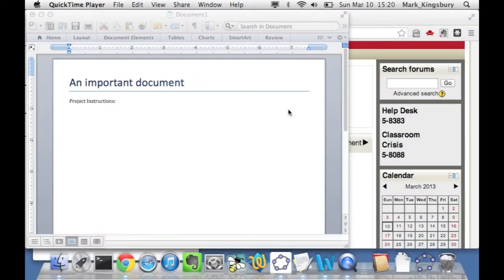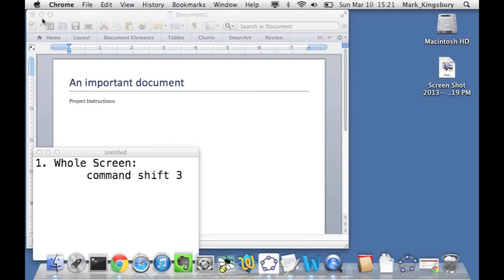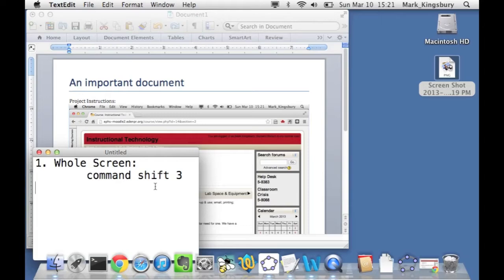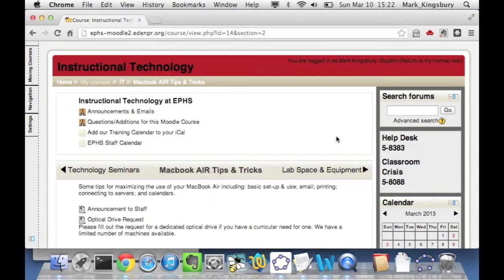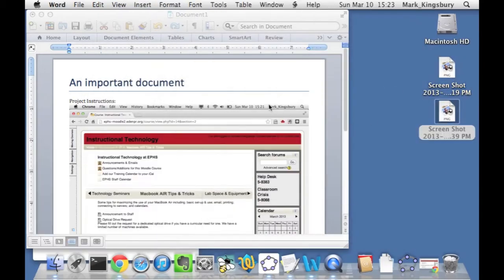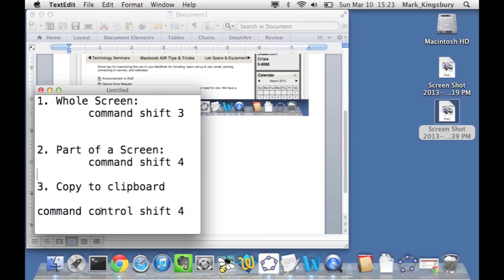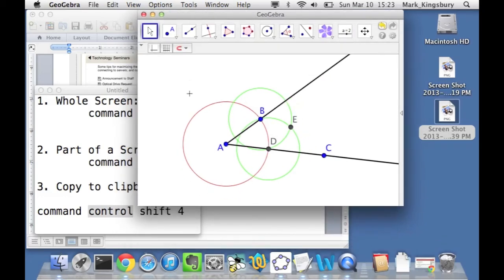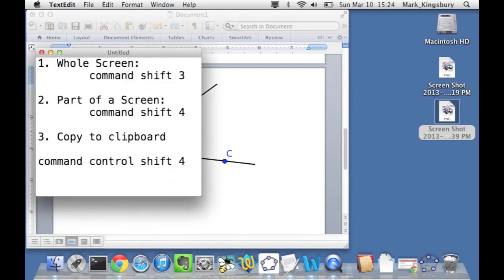Screenshot for Mac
Shows how to take a snapshot of your entire screen or just part of your screen.